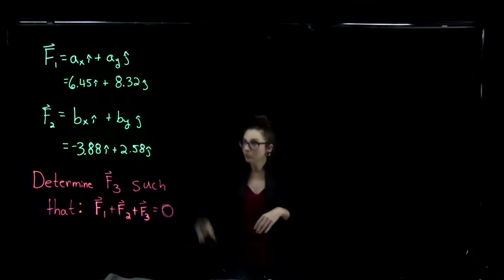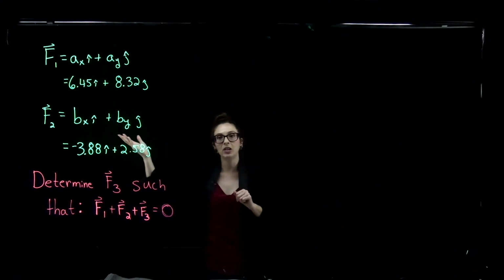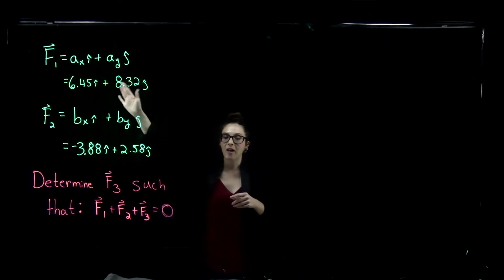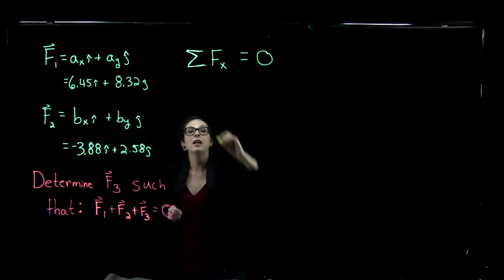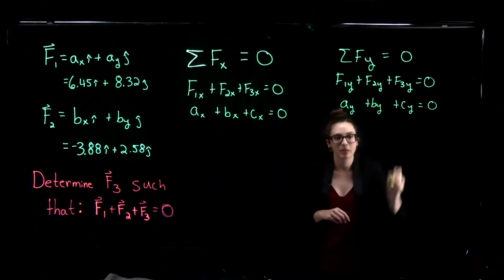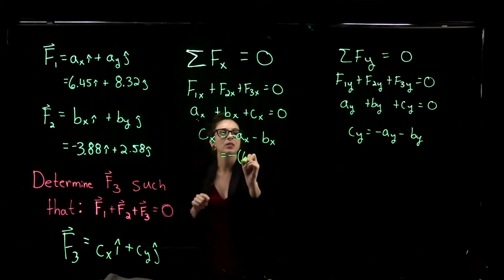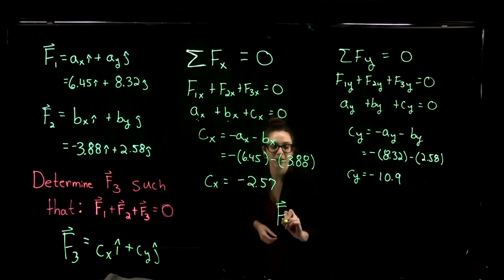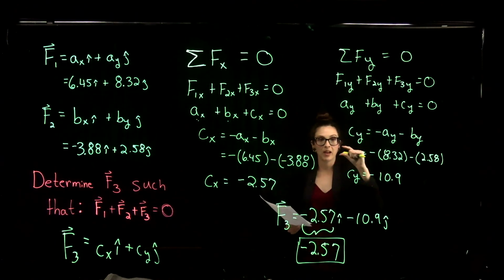PHY 233 - X Component of Three Force Equilibrium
In this video we talk about forces in equilibrium and find the x-component of a third force such that the sum of three forces added together equal zero. This video is for Dr. Maria Weber's PHY 233 - Physics for the Life Sciences Lab I course at Delta State University.